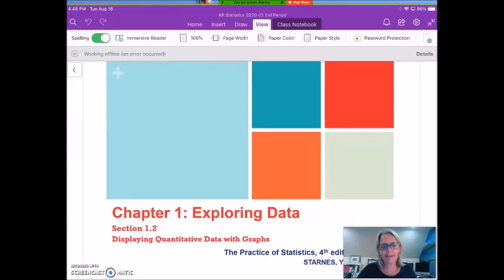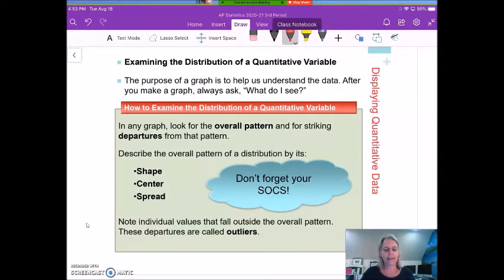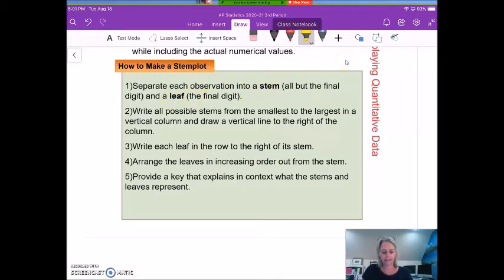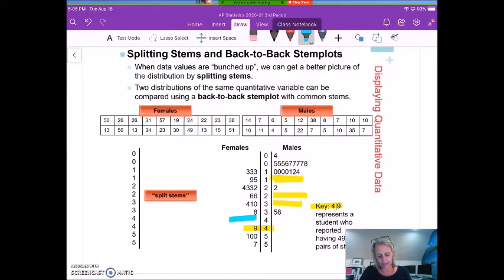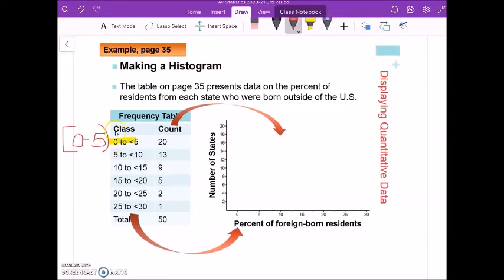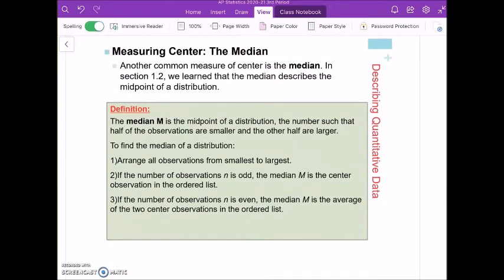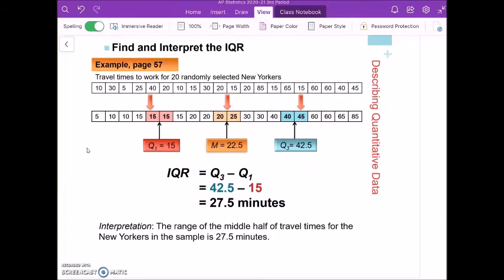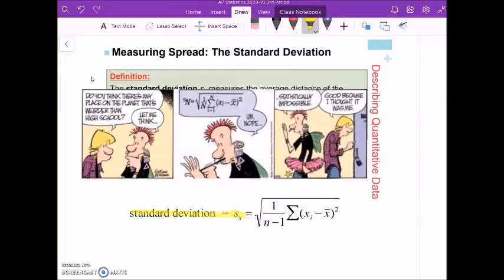Unit 1 - Quantitative Data